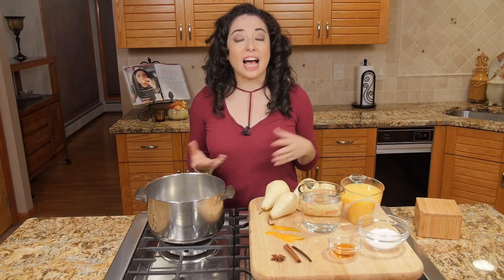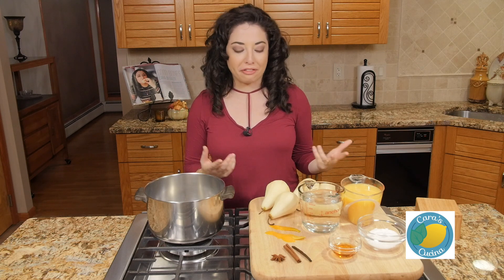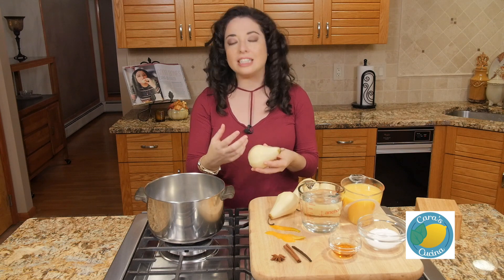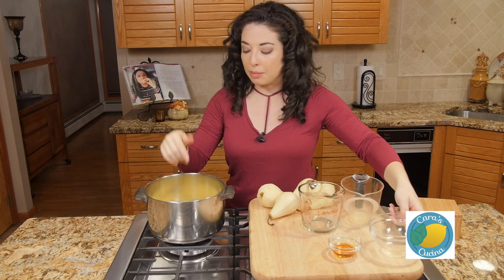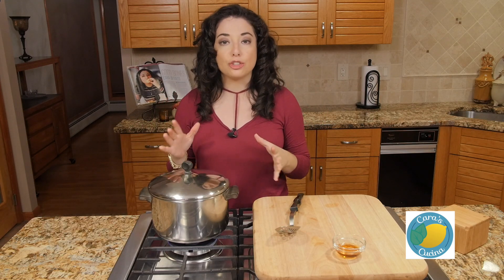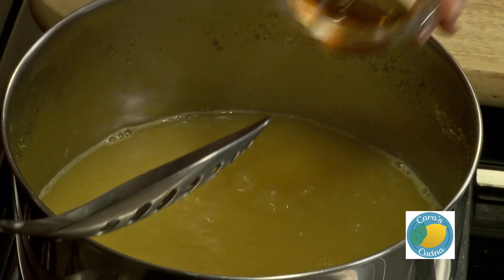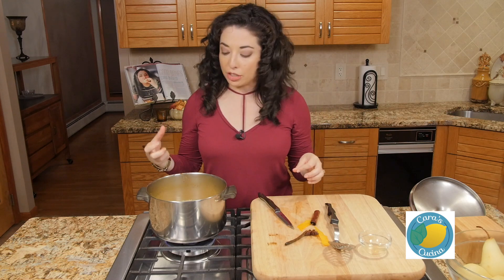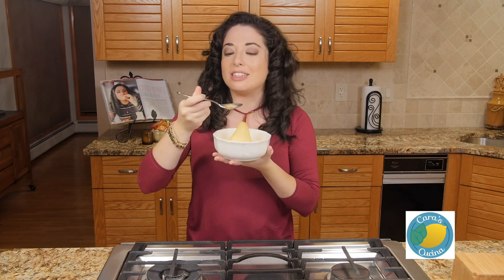How To Make Poached Pears || Cara Di Falco || Cara's Cucina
This elegant dessert is SUPER easy to make! Using just ripe pears makes for the perfect texture, and a beautiful presentation - but only takes about 20 minutes to make!